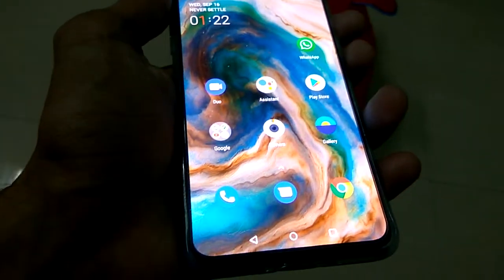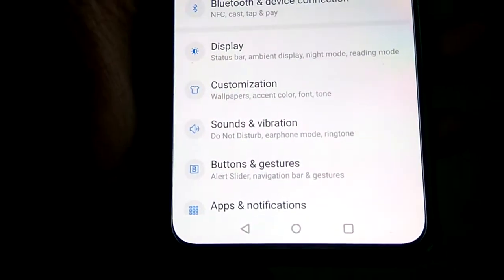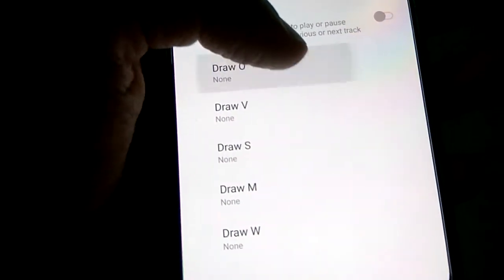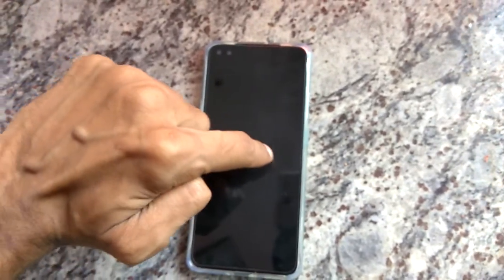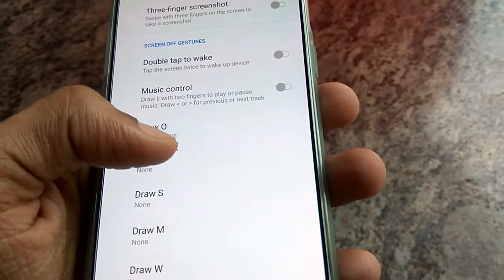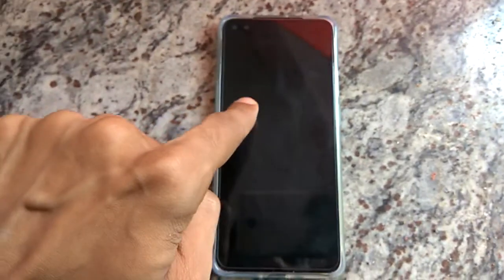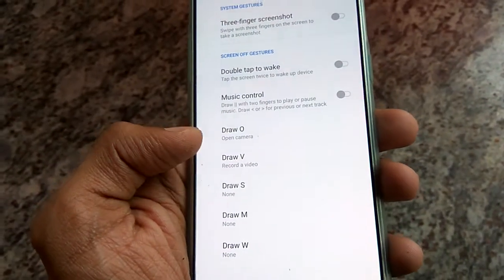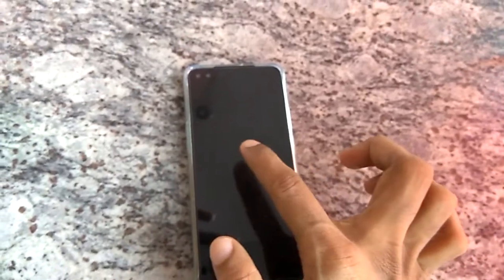OnePlus Nord Camera Gestures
How to Open Camera, Selfie Camera and Record Video  by Drawing Gestures in OnePlus Nord without Unlocking device is shown in this video.